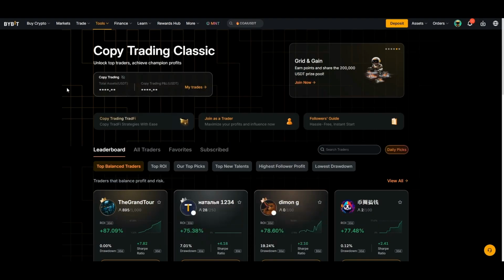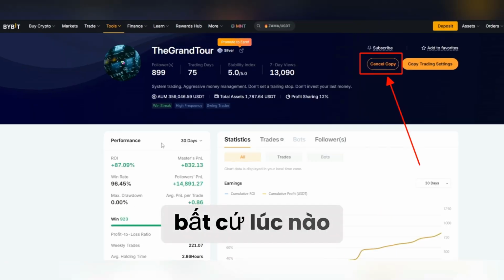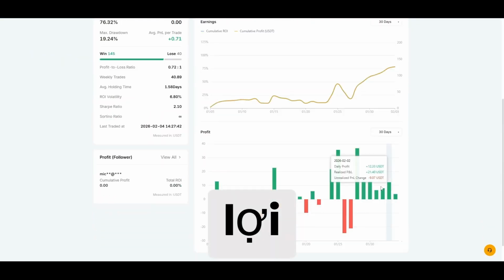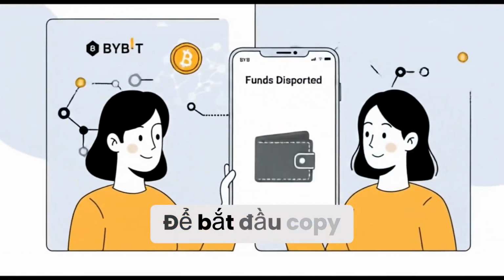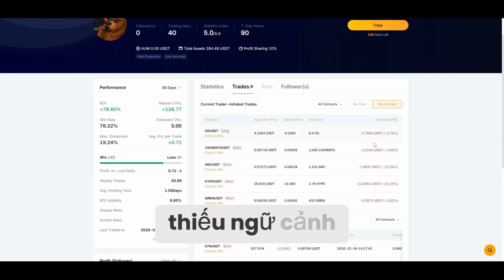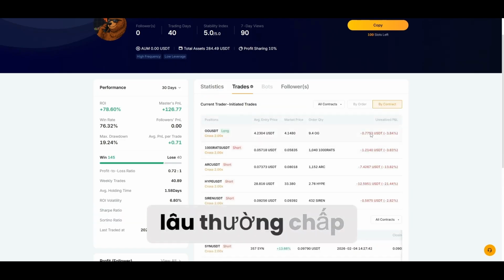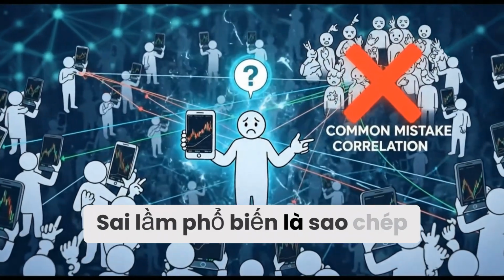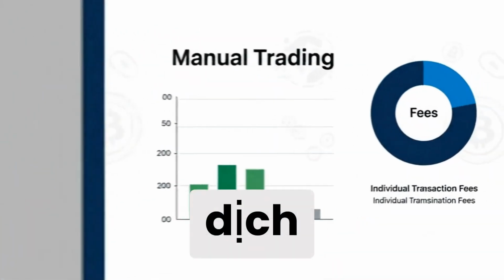Bybit Copy Trading Tutorial: 7 sai lầm người mới cần tránh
Hãy xem hướng dẫn Bybit Copy Trading này trước khi bạn mạo hiểm dù chỉ 1 đô. Hầu hết người mới coi copy trading là thu nhập thụ động và cuối cùng mất sạch. Trong video này, tôi sẽ tiết lộ cách thực sự để chọn trader, quản lý rủi ro và tránh “bẫy leaderboard” để bảo vệ vốn của bạn.

(Mã: 50REFUND)

Nếu bạn đang tìm cách làm giàu nhanh, video này KHÔNG dành cho bạn. Đây là hướng dẫn thực tế về cách copy trading trên Bybit thực sự vận hành. Tôi sẽ phân tích vì sao việc theo các trader top đầu thường dẫn đến thảm họa và cách đọc đúng các chỉ số như drawdown và độ ổn định.

Những điểm chính trong video:
Sự thật về “thu nhập thụ động” trong crypto copy trading.
Cách đọc các dấu hiệu cảnh báo ẩn trong thống kê trader.
Hướng dẫn từng bước thiết lập copy trade đầu tiên an toàn.
Chiến lược quản lý rủi ro để tránh cháy tài khoản.

Video này bao gồm: bybit copy trading tutorial, cách dùng bybit copy trading, copy trading crypto cho người mới, bybit tutorial 2026, quản lý rủi ro copy trading, top trader bybit copy trading.

00:00 Giải Thích Bybit Copy Trading – Điều Nhiều Người Hiểu Sai
00:20 Video Này Thực Sự Dành Cho Ai
00:41 Copy Trading Crypto Là Gì? (Giải Thích Đơn Giản)
01:05 Cách Bybit Copy Trading Hoạt Động – Từng Bước
01:26 Vì Sao Hầu Hết Người Mới Thua Lỗ
01:46 Lầm Tưởng Thu Nhập Thụ Động Trong Copy Trading
02:05 Giao Diện Bybit “Đánh Lừa” Người Mới Thế Nào
02:24 Ai Nên & Không Nên Dùng Copy Trading
02:59 Bước 1: Truy Cập Nền Tảng Copy Trading Bybit
03:17 Bước 2: Phân Tích Thống Kê Trader Đúng Cách
03:34 Bẫy ROI Cao – Lợi Nhuận Lớn = Rủi Ro Lớn
03:51 Drawdown Là Gì – Chỉ Số Quan Trọng Nhất
04:07 Cách Chọn Master Trader Phù Hợp
04:28 Hành Vi & Độ Ổn Định Trader (Dấu Hiệu Đỏ)
04:44 Vì Sao Theo Leaderboard Rất Nguy Hiểm
05:04 Quản Lý Rủi Ro Copy Trading – Phân Bổ Vốn
05:21 Khi Nào Nên Dừng Copy Trading
05:39 Sai Lầm Người Mới Phải Tránh
05:53 Phí Copy Trading Bybit (Ảnh Hưởng Lợi Nhuận)
06:11 Cách Giảm Phí Bybit (Referral & Hoàn Phí)
06:47 Lời Khuyên Cuối – Sống Sót Dài Hạn Với Copy Trading

TUYÊN BỐ MIỄN TRỪ: Video không phải lời khuyên tài chính. Giao dịch crypto có rủi ro. Luôn tự nghiên cứu trước khi đầu tư.

Cảm ơn bạn luôn theo dõi và ủng hộ.

Bybit Copy Trading Tutorial, Bybit Copy Trading, cách copy trade trên bybit, đánh giá bybit copy trading, copy trading crypto, hướng dẫn bybit cho người mới, hướng dẫn copy trading crypto, bybit copy trading có an toàn không, chiến lược bybit copy trading, thua lỗ copy trading bybit, nền tảng copy trading tốt nhất, bybit futures trading, rủi ro copy trading